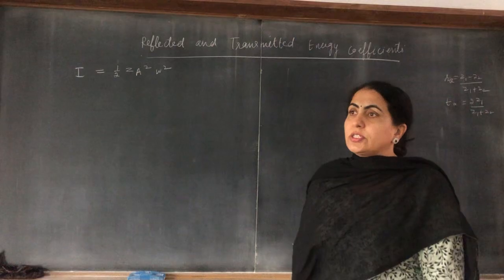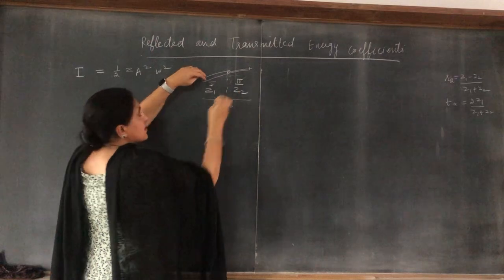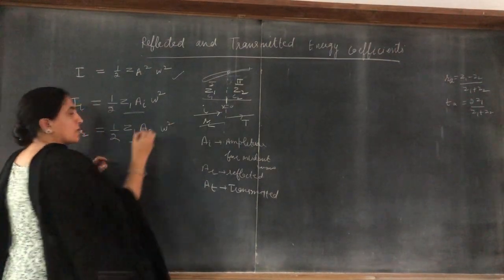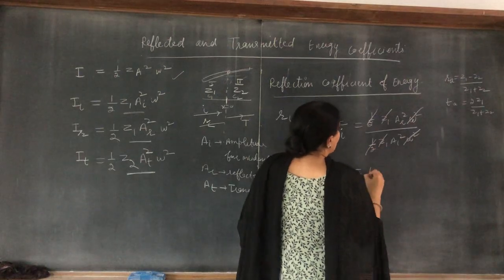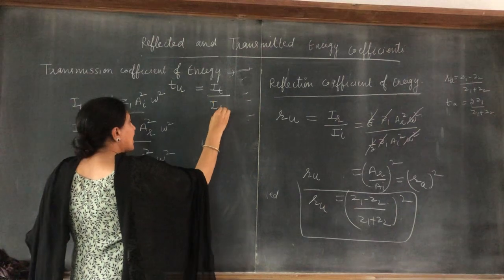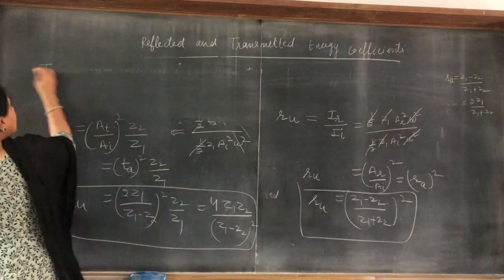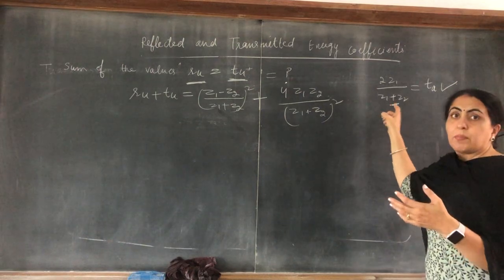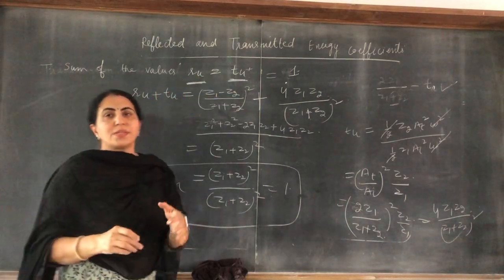Lecture 45 Reflection and Transmission Coefficients Of Energy